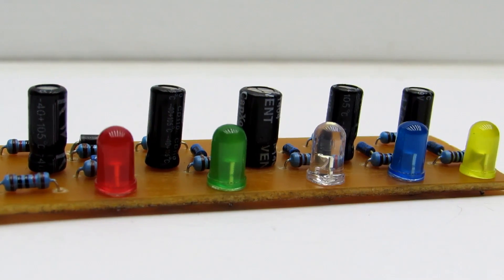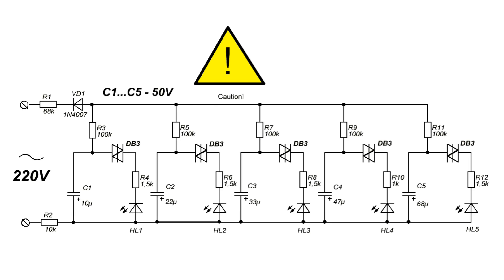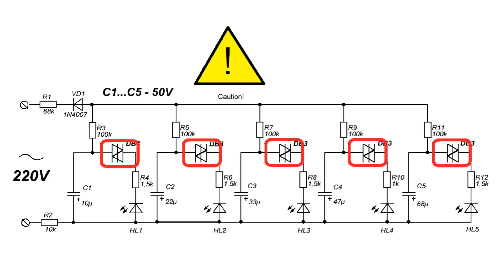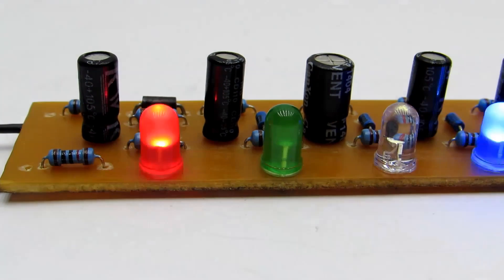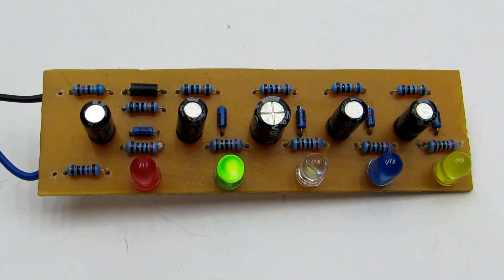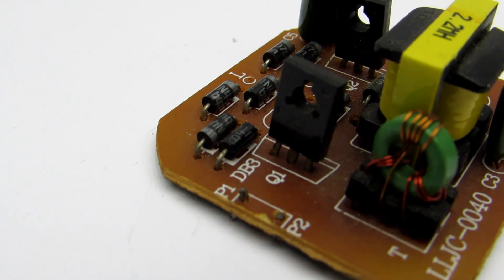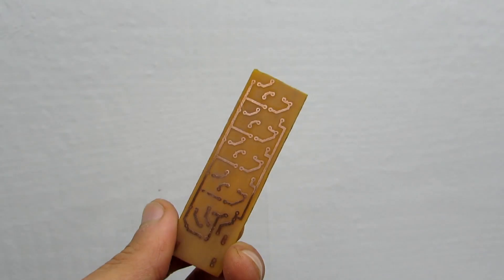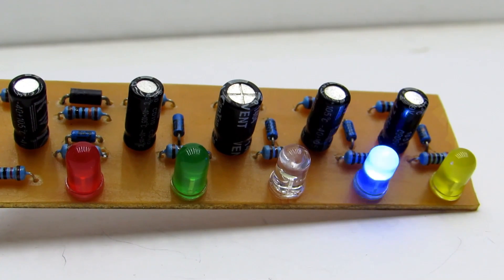DIY simple garland